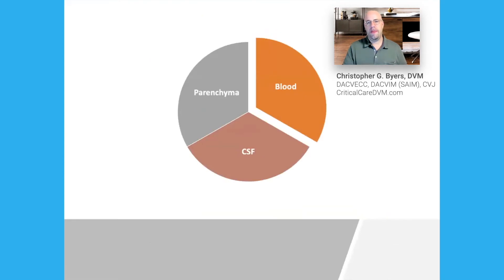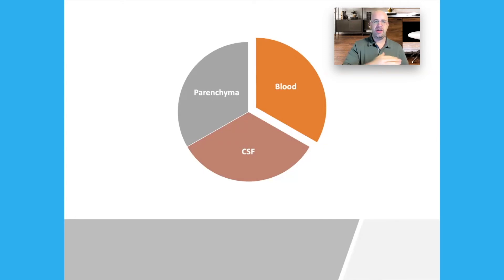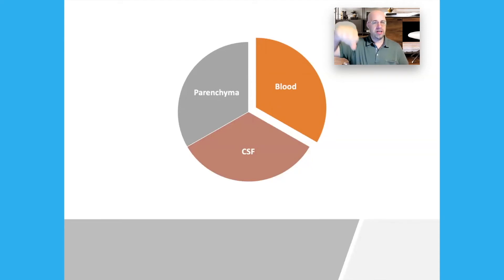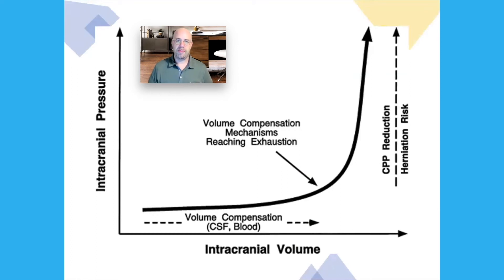micro drip - Traumatic Brain Injury (TBI)